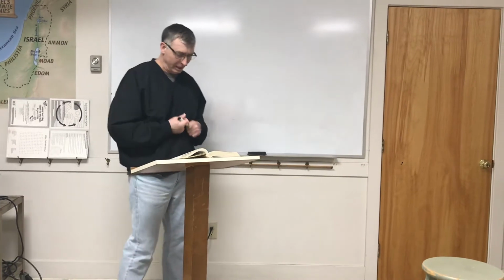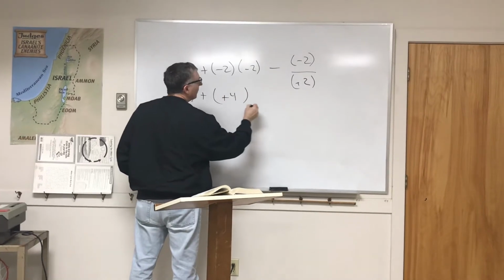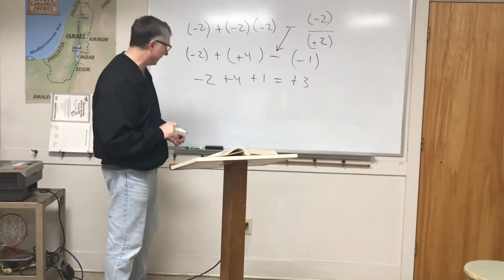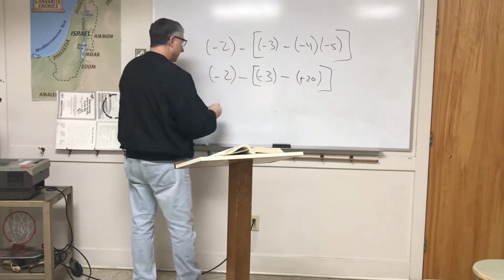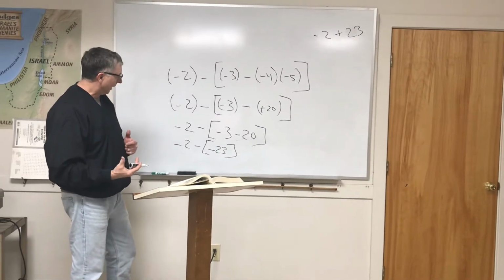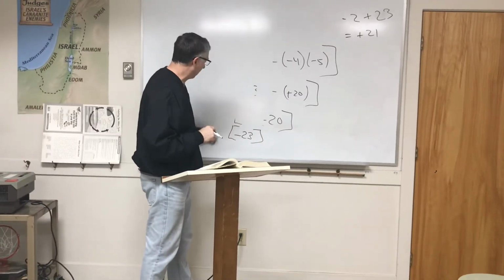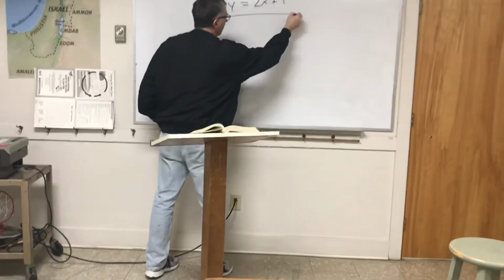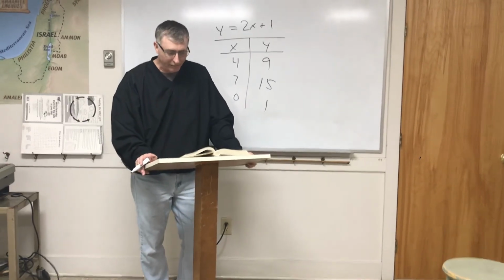Math 7 Lesson 106